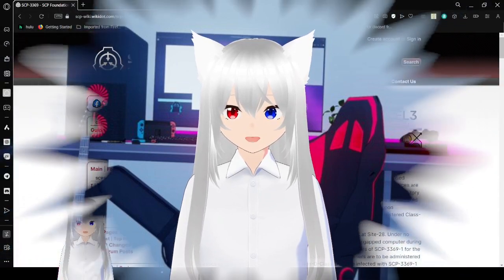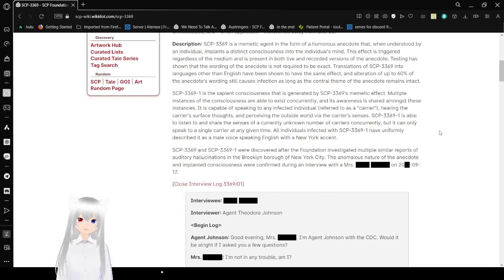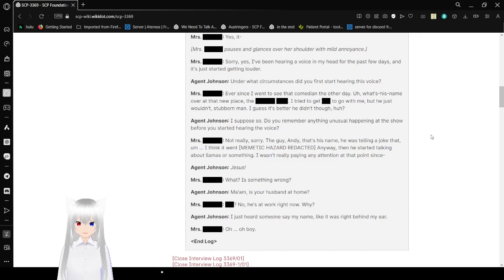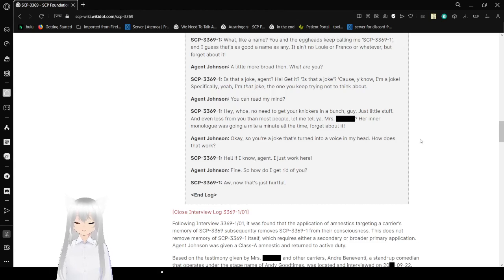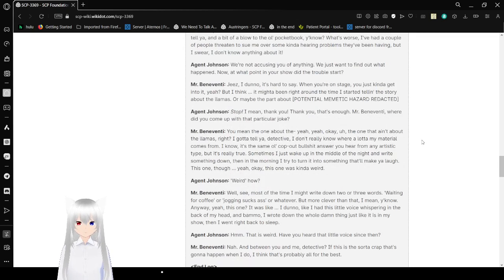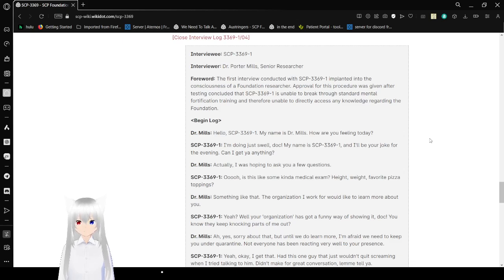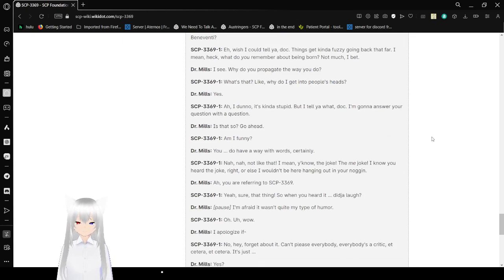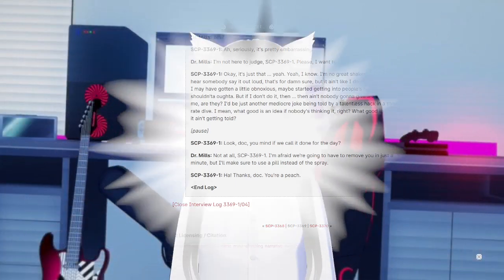Haku reads about a joke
idk if my new york accent was any good